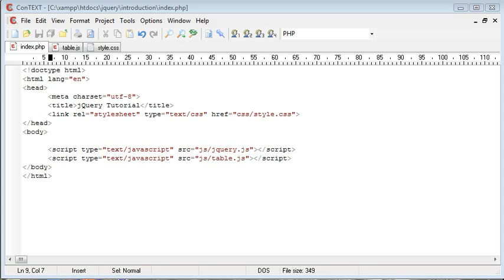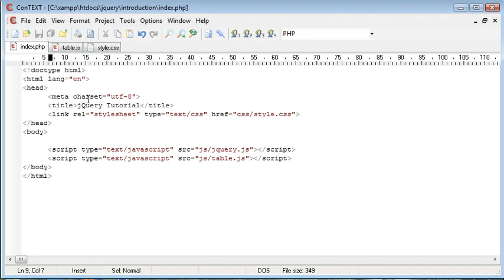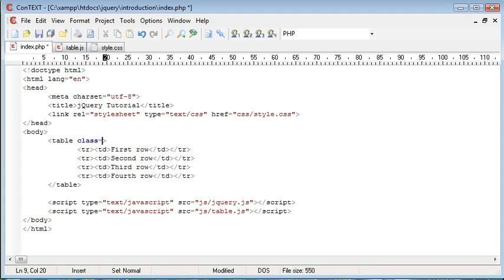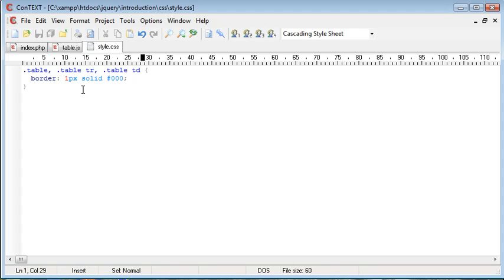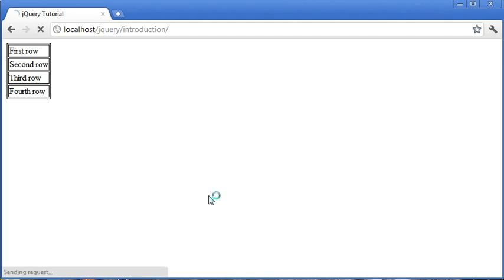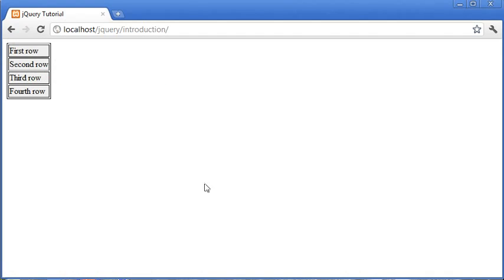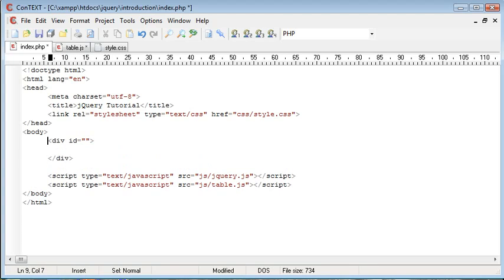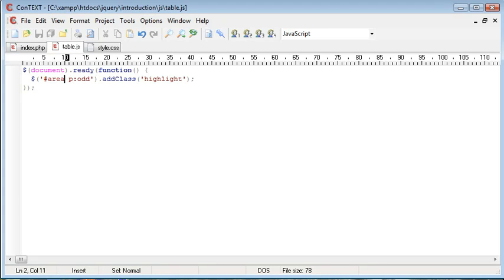jQuery 20 Even odd selectors